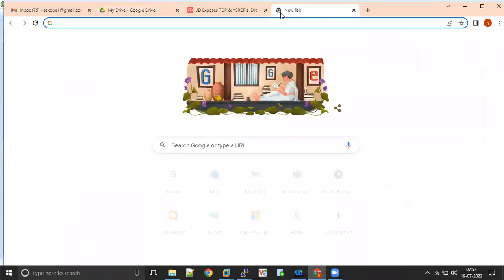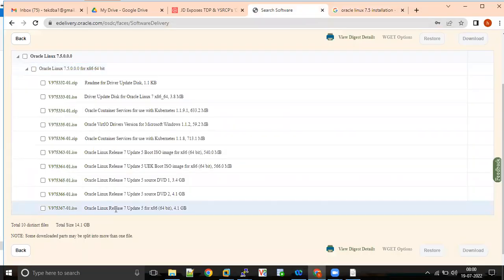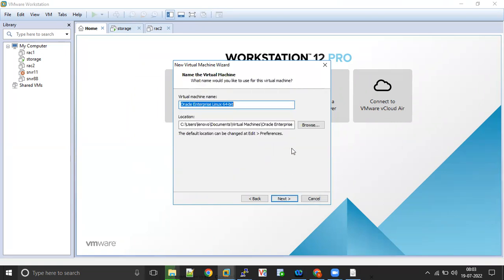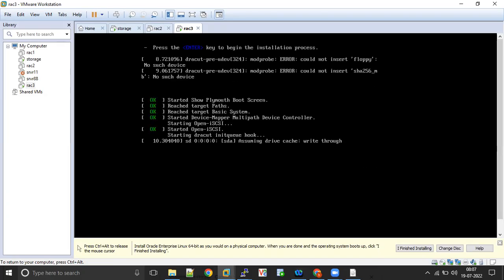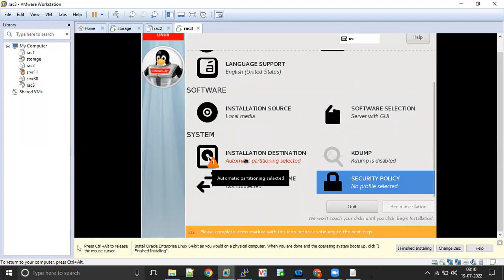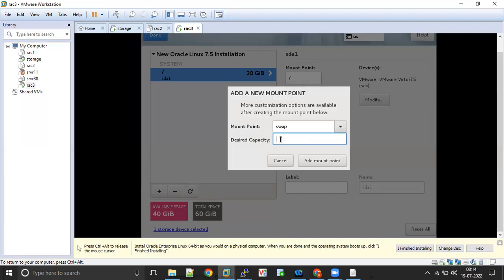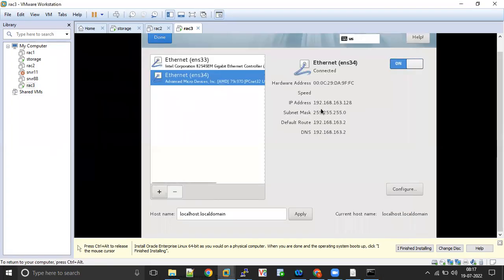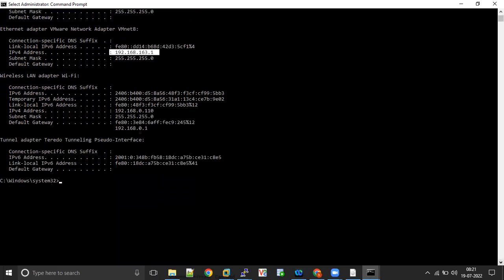Linux Install for RAC Part I 19JULY22